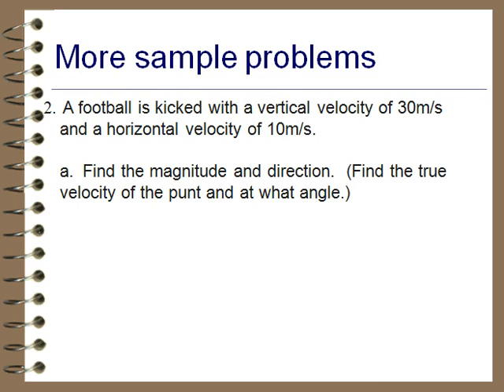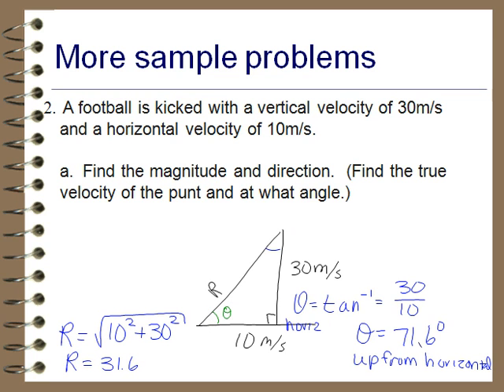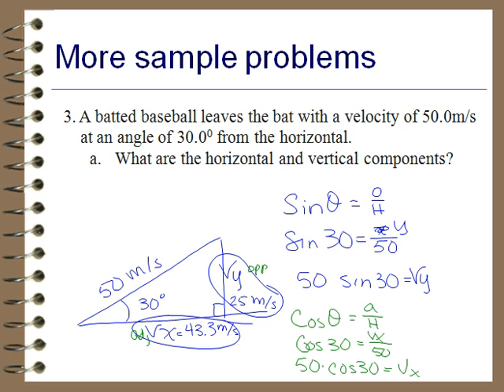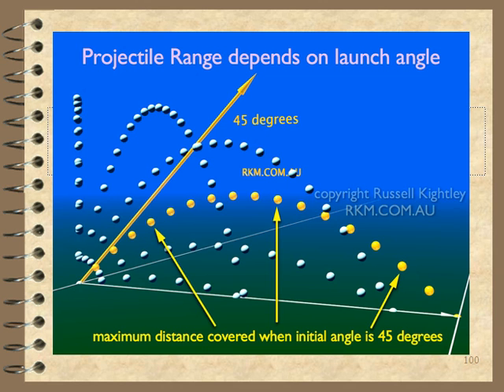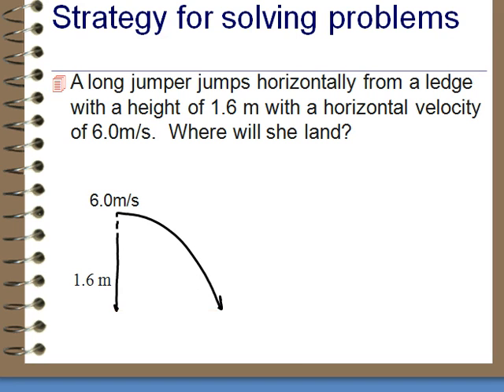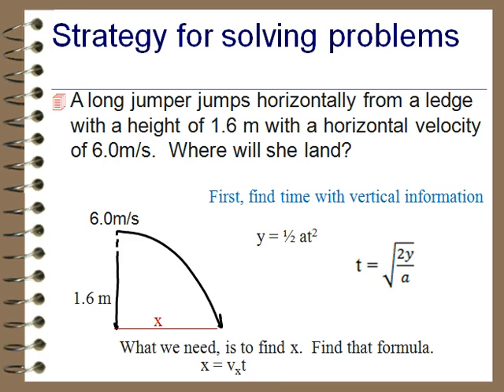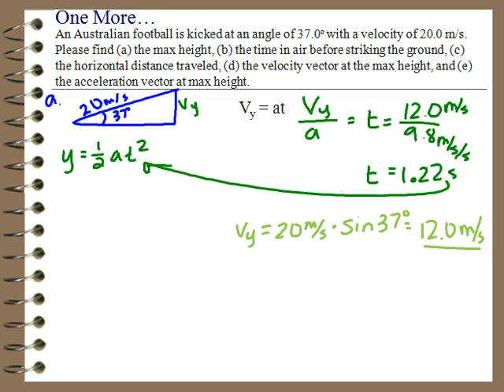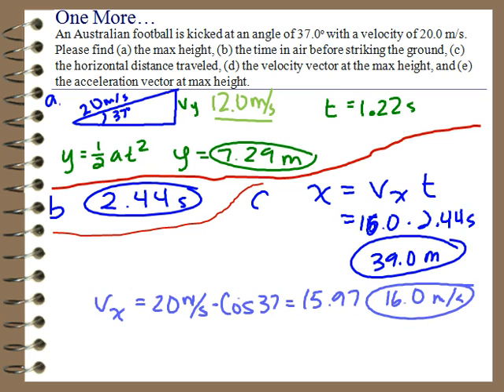2 D Motion part 4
2 Dimensional motion in projectiles and circular motion